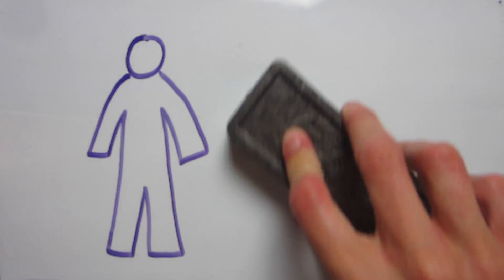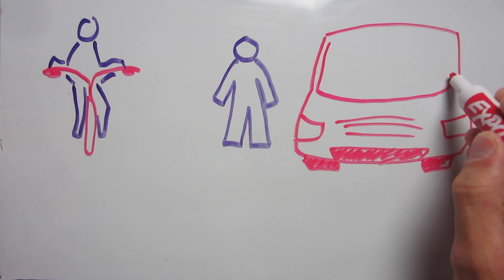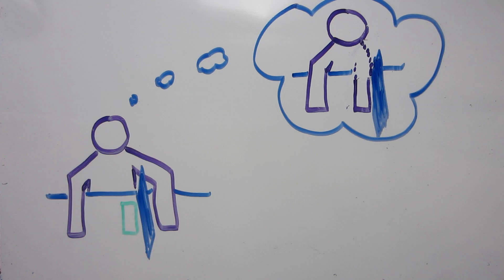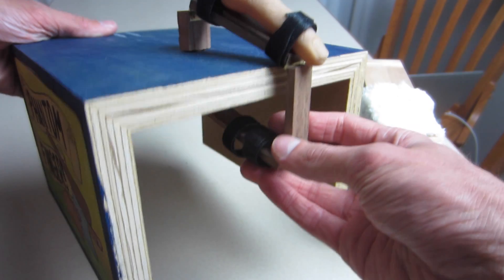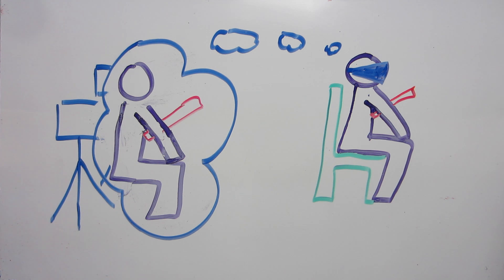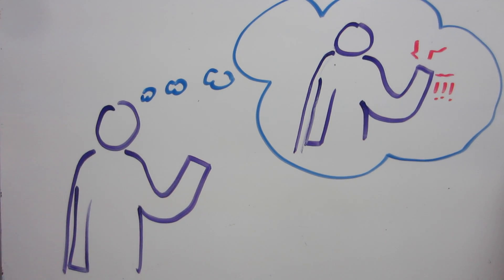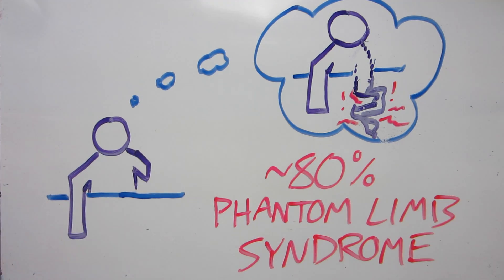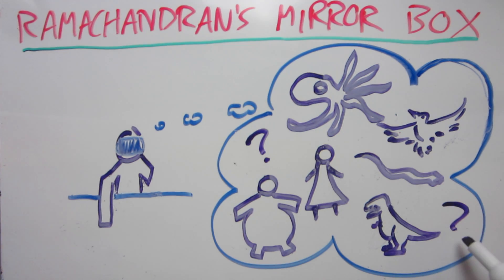Body transfer illusions and phantom limbs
This video explores the nature of self-perception and various illusions related to body ownership.